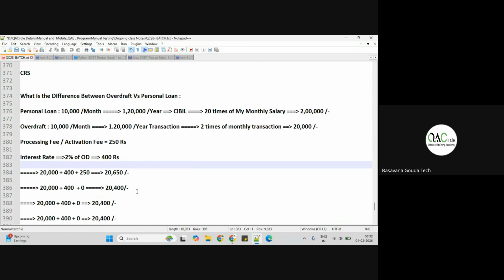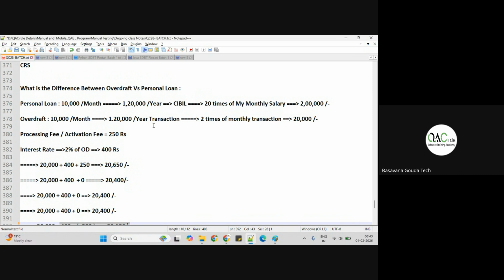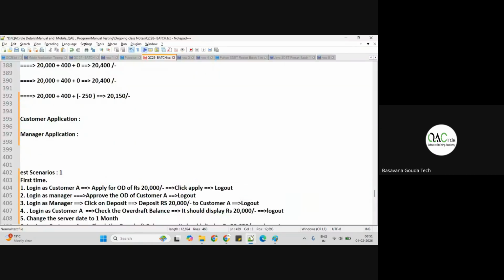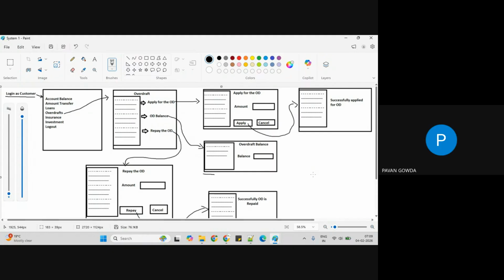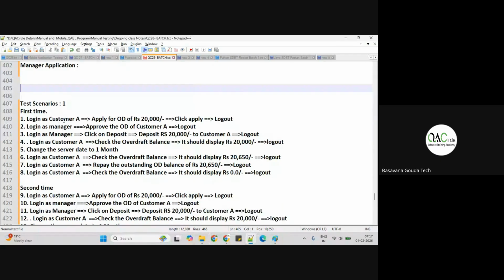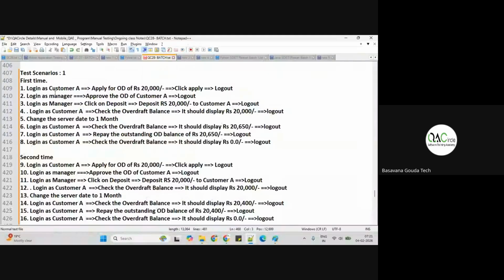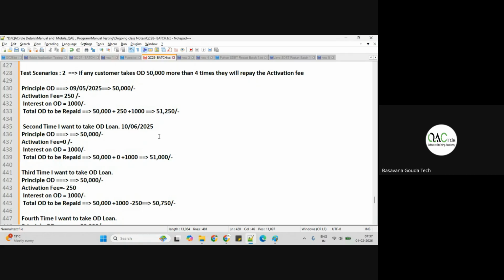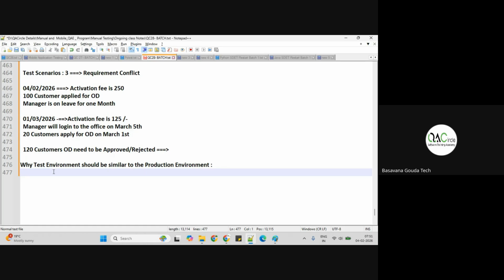Manual Testing Day-21